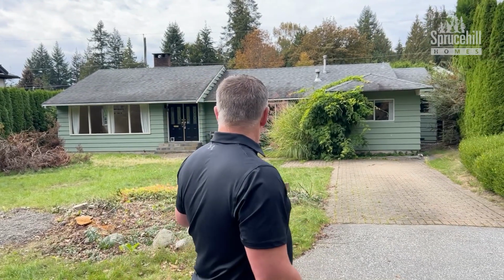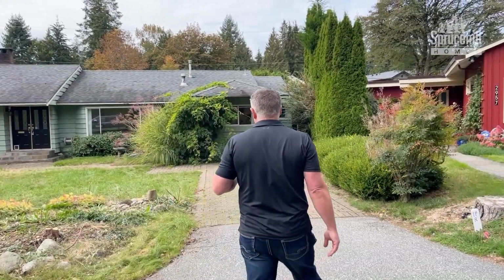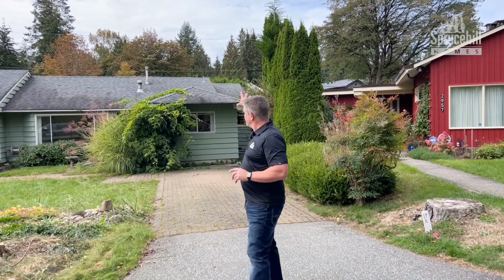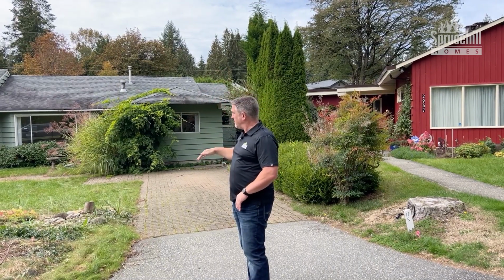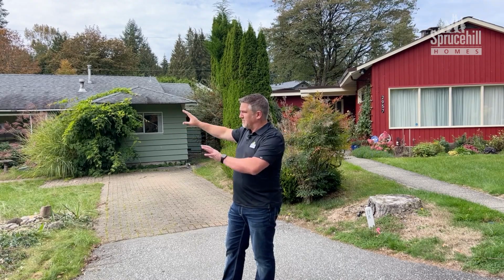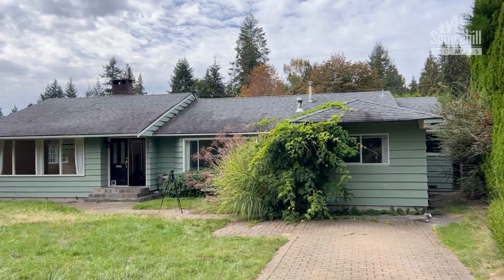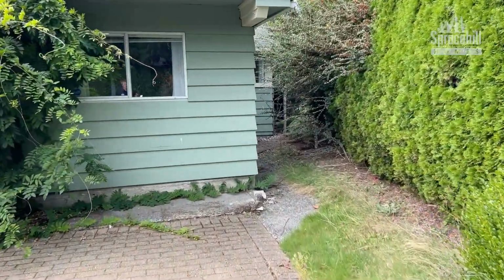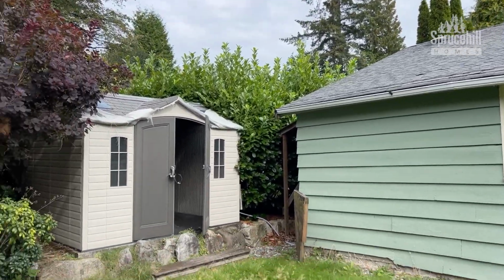Edgemont Elegance: A Stunning Custom Build in North Vancouver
Edgemont Elegance: A Custom Home in North Vancouver
We’re excited to start construction on this incredible custom home in Edgemont Village, North Vancouver. Here’s what’s planned:

- A complete rebuild, with repurposing and recycling where possible.
- A Craftsman-inspired design that fits beautifully with the Edgemont vibe.
- Stunning landscaping and a two-story home with a full basement.
- Collaboration with Living Radius Architecture for a truly elegant design.

At Sprucehill Homes, we’re dedicated to creating homes that balance beauty, functionality, and the surrounding community’s character.

🏠 Building trust, one project at a time.

Contact Sprucehill Homes

🏠 Vancouver’s Award-Winning Custom Home Builder & Renovation Experts

Ready to start your dream project? Schedule your free consultation today!